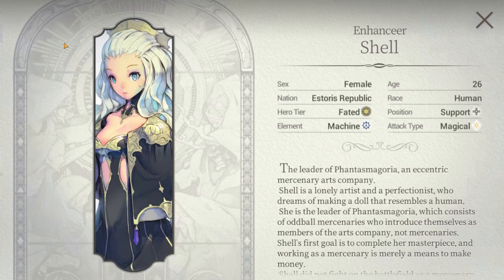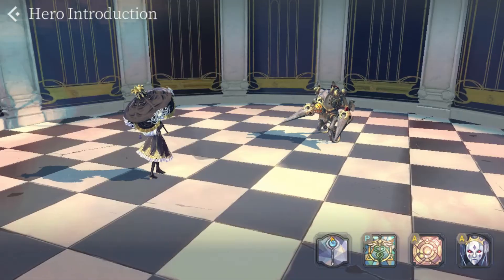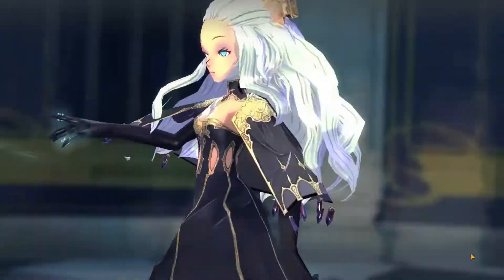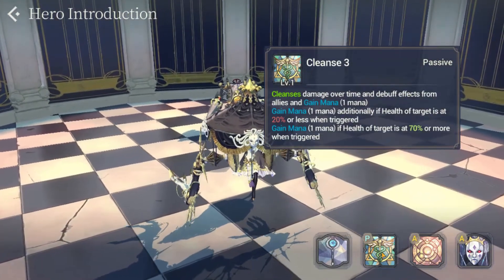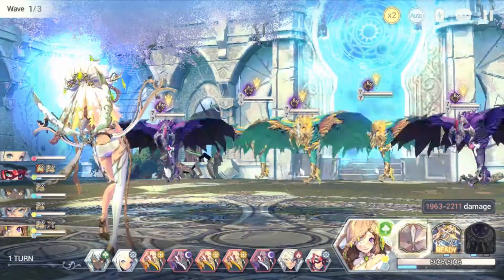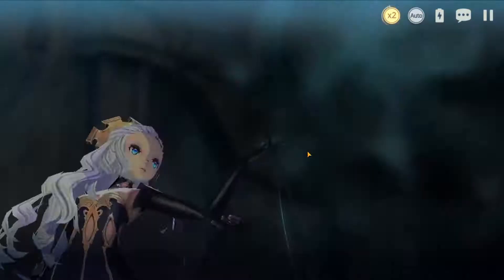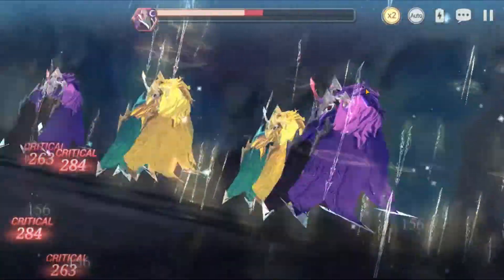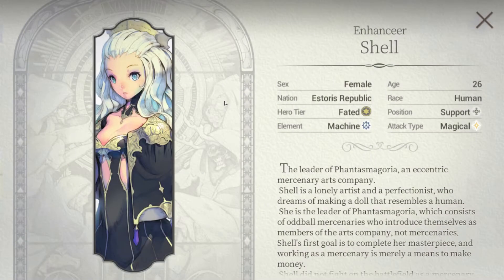Shell Hero Spotlight - the Eccentric Puppeteer [Exos Heroes]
Hi guys, welcome back to another exos hero spotlight. Today we are looking at Shell. Her unique kit makes her both a saboteur and a enabler at the same time. By no means a traditional support, Shell is perhaps one of the most dynamic hero in the current game.

Timestamp:
0:00 Intro
0:41 Skills
2:10 Discussion